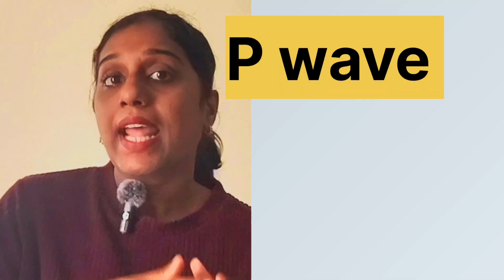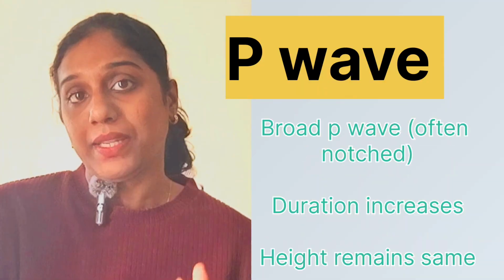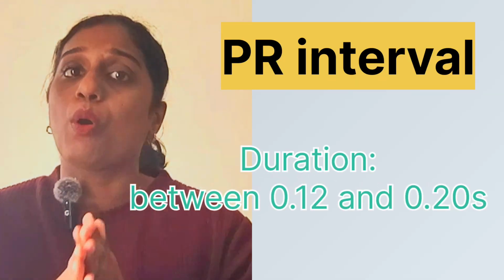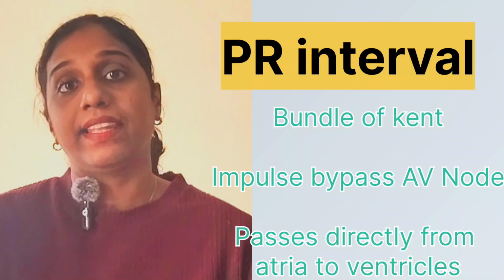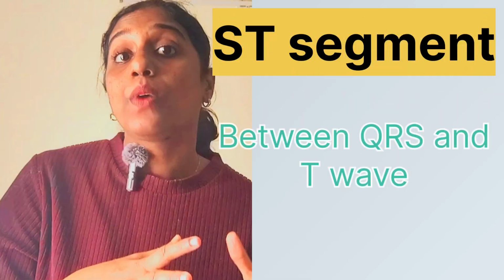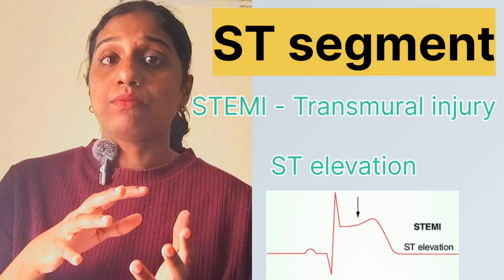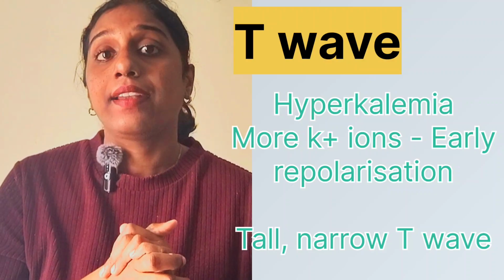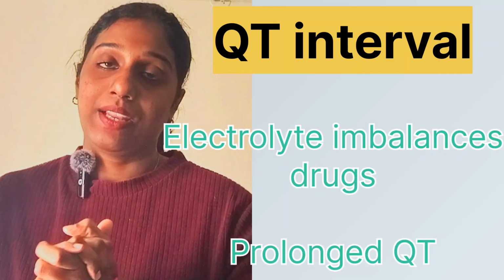ECG series| Master the Basics| ECG waves and Intervals| Part 2